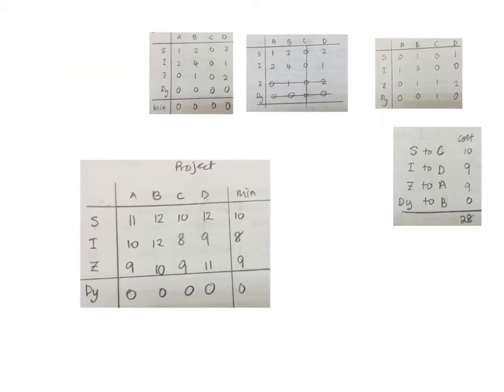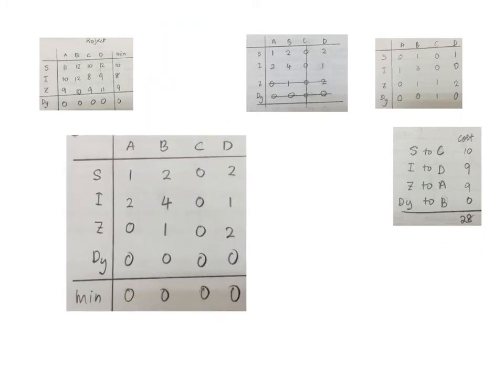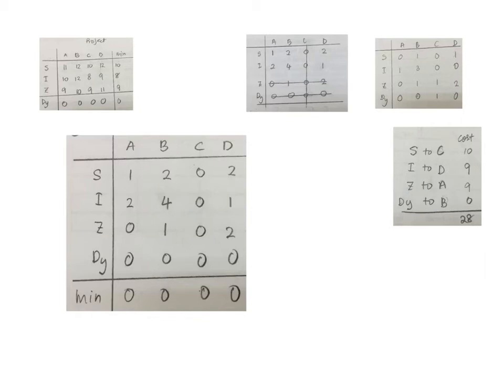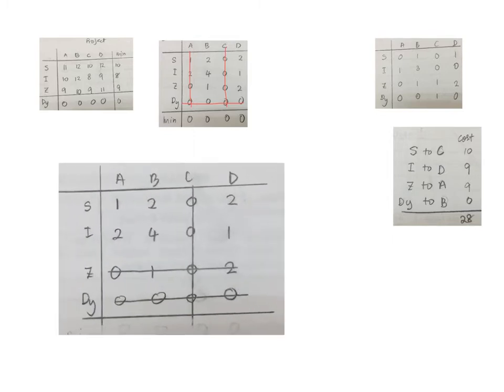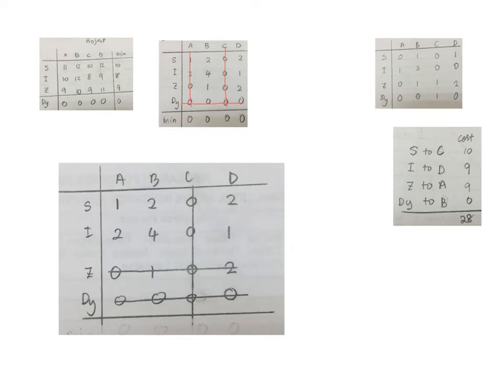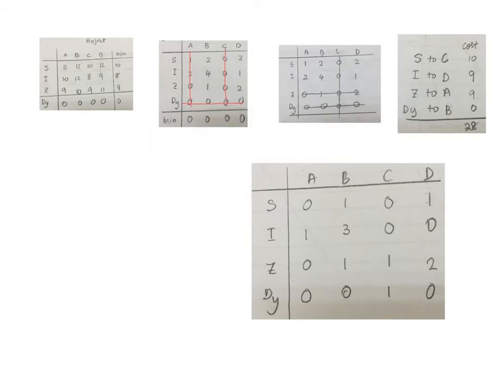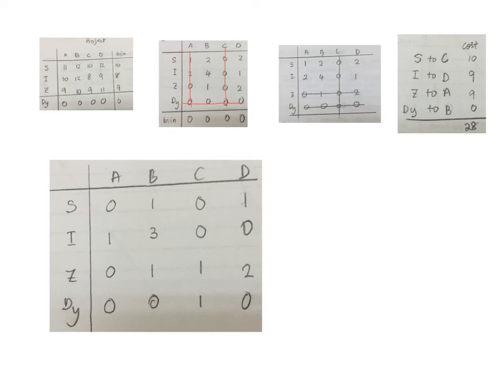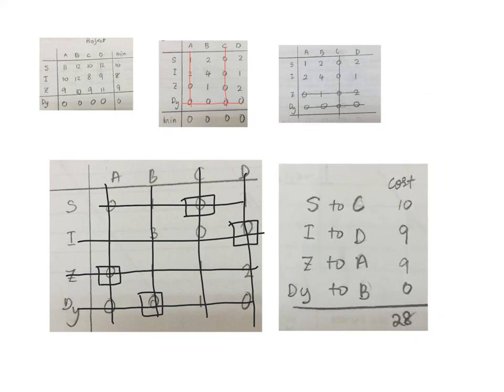Assignment problem-Hungarian method